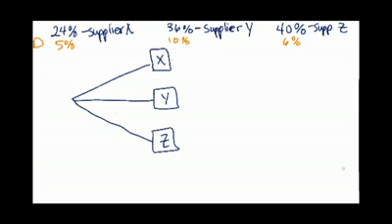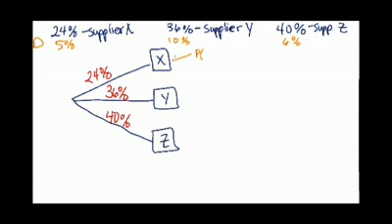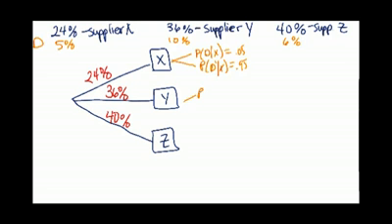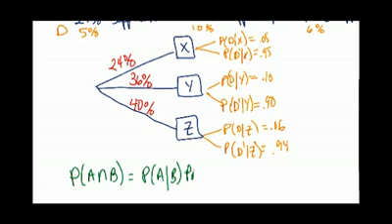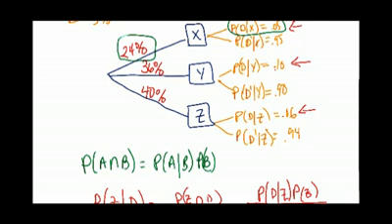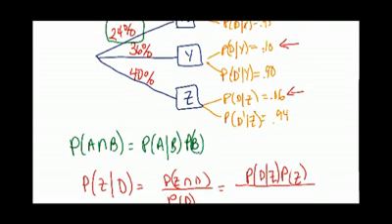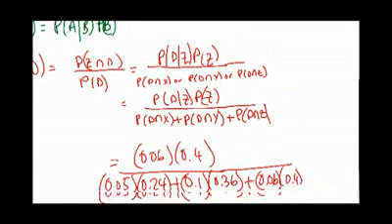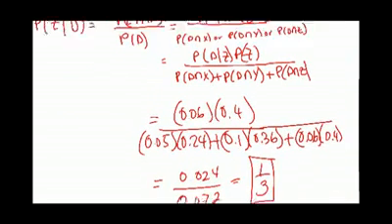[Math] [Statistics]-Factoring-Tree Practice-Beginner Example Video